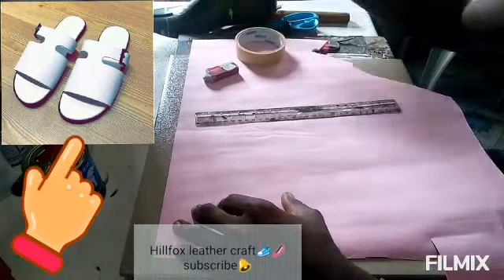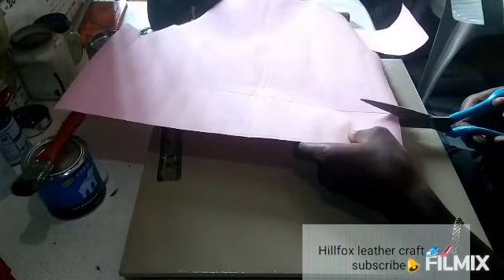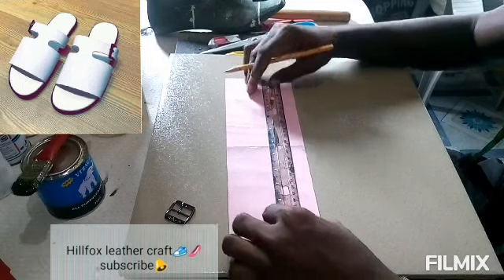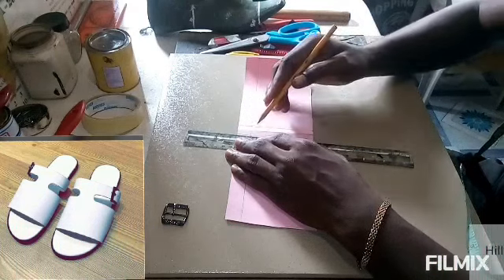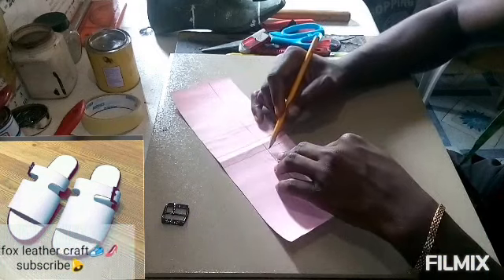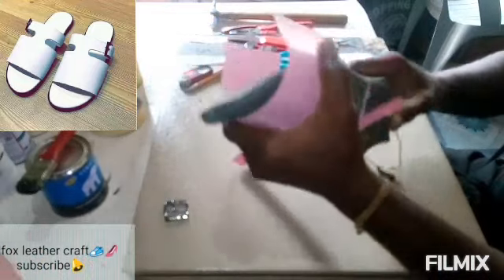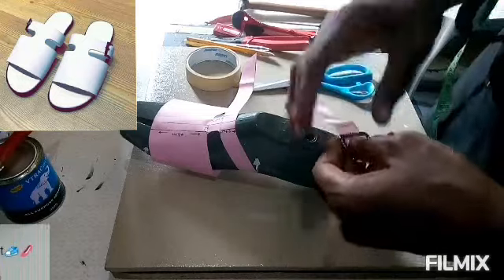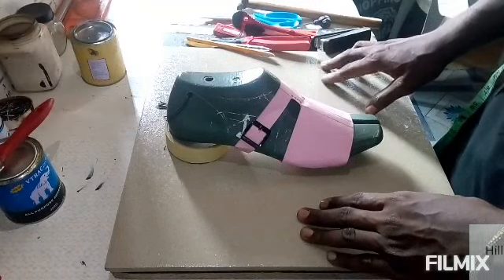How to make this unique men's slide slippers patterns without a last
Not all Footwears patterns require masking a last,with this video you will grab tips to do some patterns without a last.